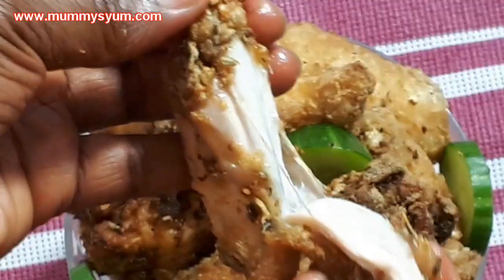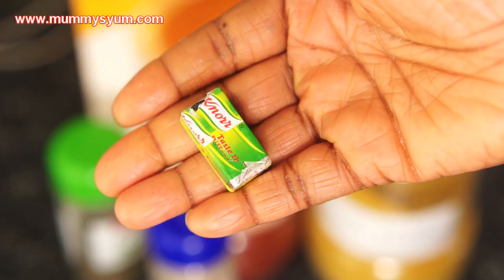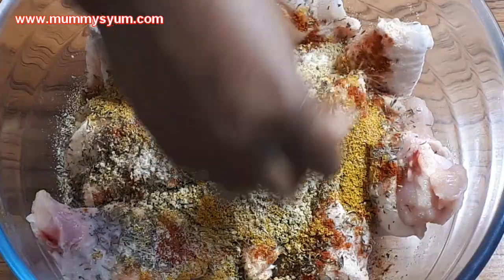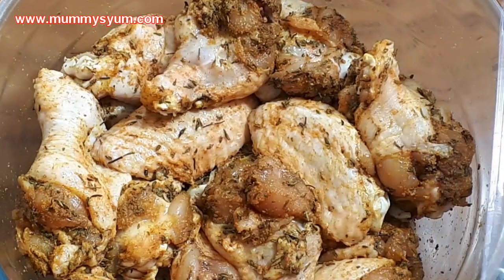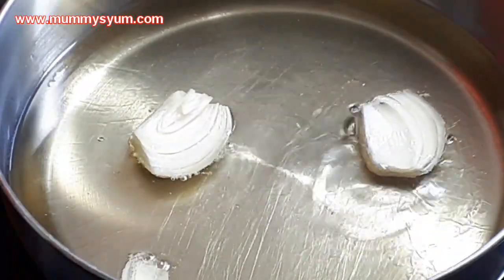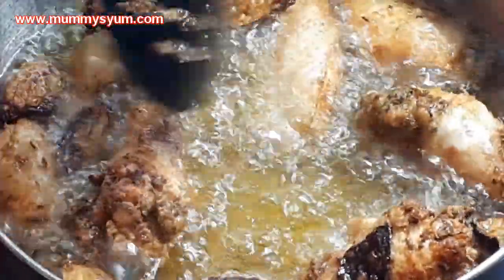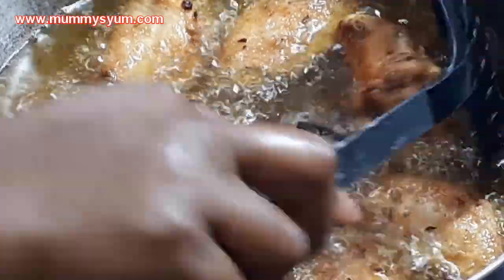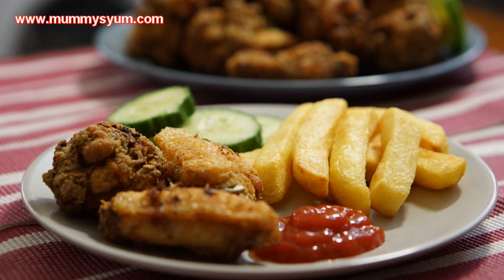FRIED CHICKEN WINGS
You don't need too much ingredients to create this yummy wings for the kids and it takes as little time as possible.